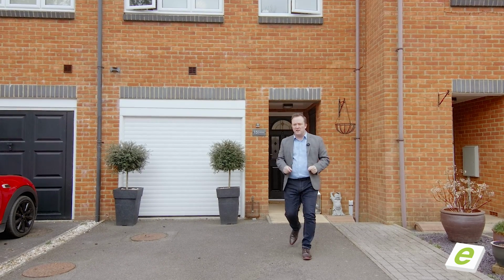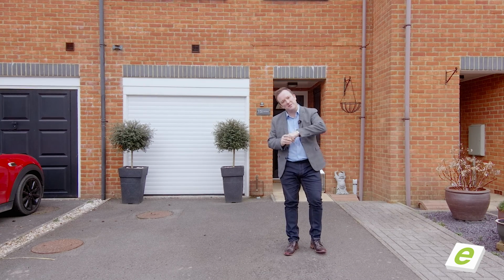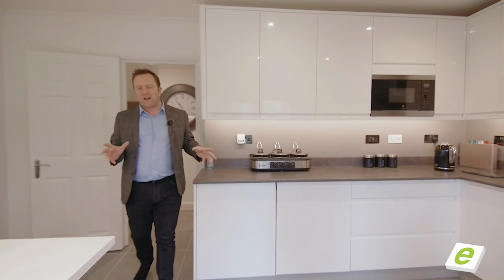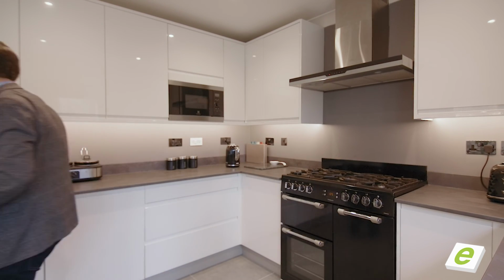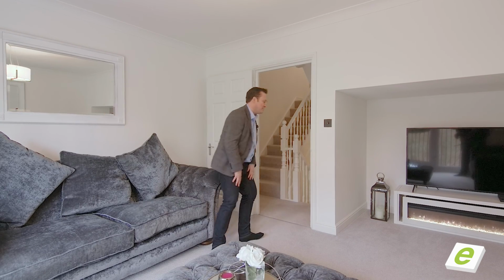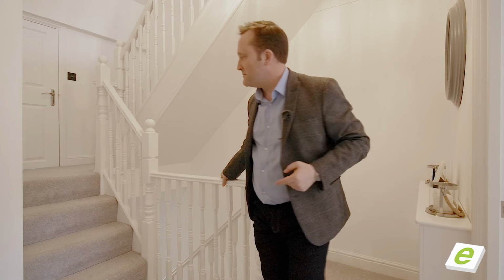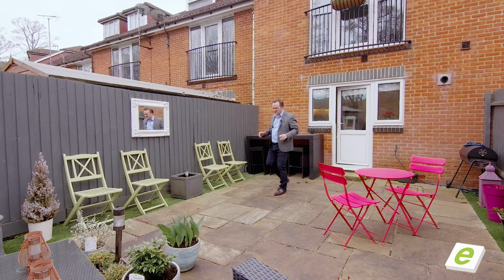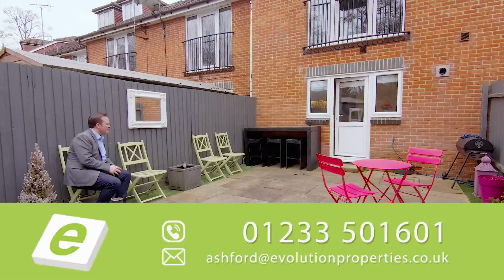ID1809 - The Cedars, Sellindge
FOR SALE

Located in a popular cul-de-sac in this sought after Kentish village is this superbly presented town house. The accommodation is split across multiple levels and offers plenty of space for the family whilst providing the feeling that you have walked in to a brand new show home.

The front door leads to the entrance hall which has a handy cloakroom, door to the garage and stairs down to the kitchen and up to the lounge. The garage has a remote controlled roller door and is currently set out as a games room and bar. The kitchen/diner is absolutely stunning and offers plenty of storage with a great range of wall and base units with built in microwave, dishwasher and a superb range cooker to complete the set up. The owner currently has a seating area to one end allowing this to be an amazing socialising space. There is a door opening to the patio area and coming back towards the stairs is a hidden gem being a great space with a multitude of uses but is currently used as a larder and has plenty of space for an American style fridge/freezer.

From the entrance hall you will have a few steps up to the landing which has a door way to the large lounge and stairs up the main landing space. The lounge has a superb recess and French doors opening to the Juliet balcony overlooking the rear garden, brook and space beyond.

The main landing has stairs to the top floor and doors opening to both good size bedrooms. There is a family bathroom which has a modern white suite, tiled walls and floor and shower and screen over the bath. There is a split landing which has a doorway opening to a handy room which can be used for anything from storage to a home office to a kids hang out space and has a low level doorway and Velux style window to the rear.

At the top of the house is the main bedroom suite and this is an impressive main room benefiting from a full range of wardrobes providing extensive hanging and storage and there is a door leading to the en-suite shower room. This has a large walk in shower, WC and wash hand basin.

There is off road parking to the front with access to the garage and the rear garden has a superb patio area with steps leading down to the lawn which overlooks the brook. There is side gate access across the garden.

Sellindge is a popular village with a local shop, bus stops and primary school along with easy access to the M20 as well as the coast and countryside.